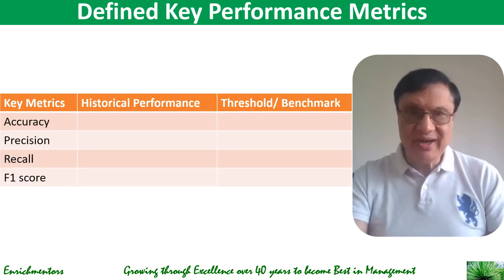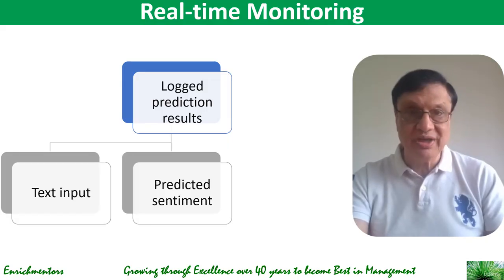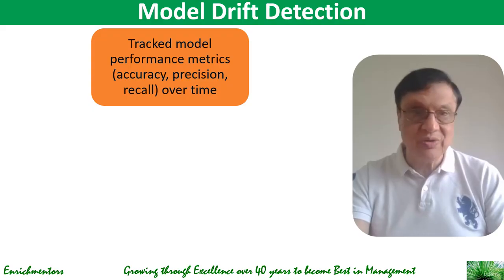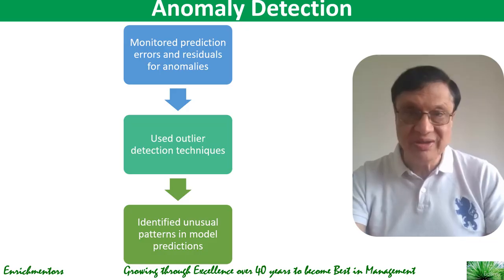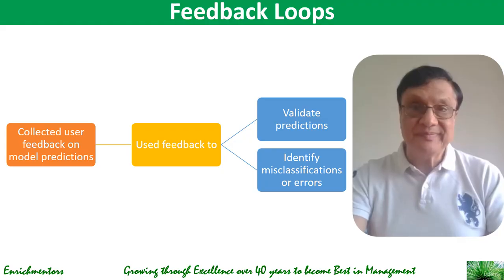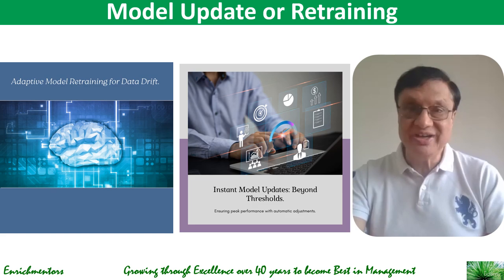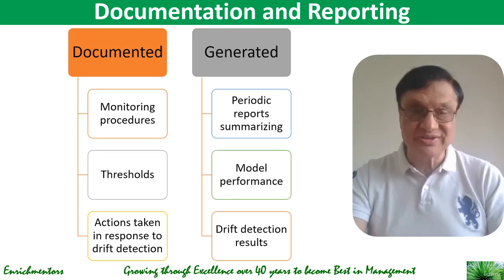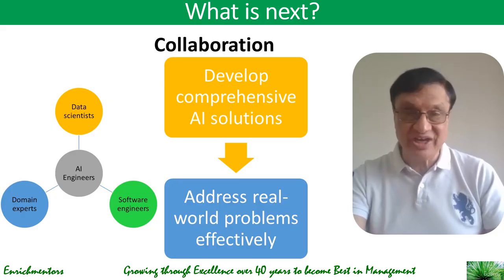51 Monitoring and Maintenance V